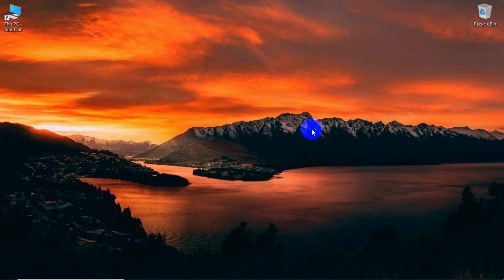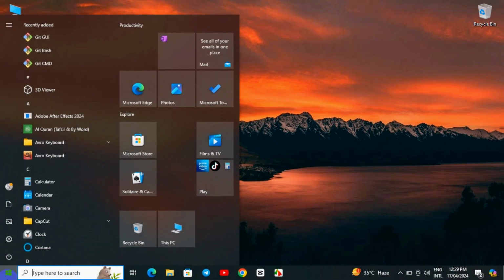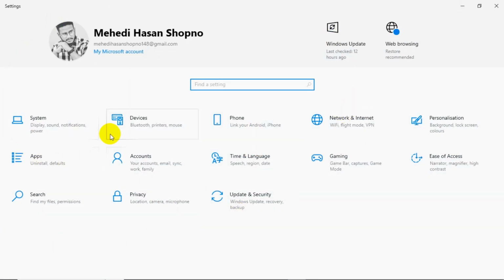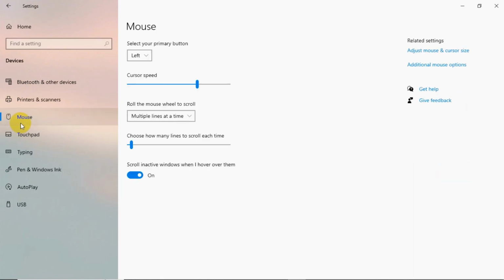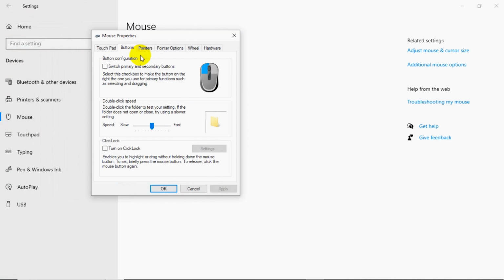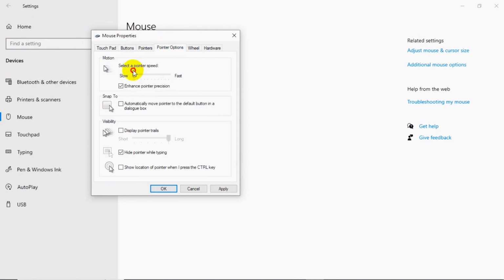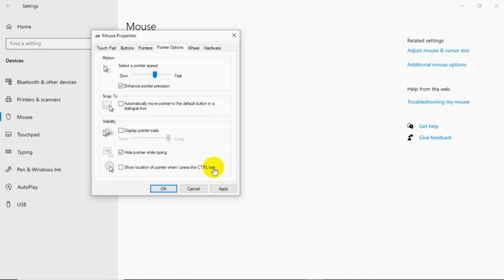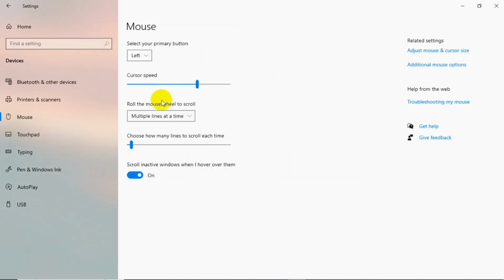How to Change Mouse Sensitivity in Windows 10 | Faster 2024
Tired of your mouse feeling too sluggish or too twitchy on your Windows 10 system? It's time to take control! In this tutorial, we'll show you how to adjust the mouse sensitivity settings in Windows 10 to achieve the perfect balance for your needs.

Your mouse sensitivity can greatly impact your overall computing experience, affecting everything from productivity to gaming performance. Fortunately, Windows 10 offers easy-to-use tools to customize your mouse sensitivity to suit your preferences.

Here's what you'll learn in this tutorial:

Understanding mouse sensitivity and its impact on cursor movement
Step-by-step guide on how to change mouse sensitivity in Windows 10
Exploring advanced mouse settings for additional customization options
Tips for finding the ideal sensitivity settings for different tasks and applications
Whether you're a casual user looking to improve your everyday computing experience or a gamer seeking optimal precision and responsiveness, mastering mouse sensitivity in Windows 10 is a skill worth acquiring.

Don't settle for a mouse that feels out of sync with your movements. Watch this tutorial now and take control of your mouse sensitivity in Windows 10 like a pro!